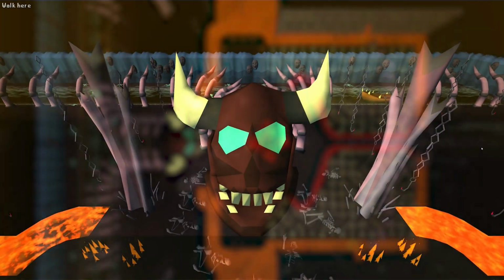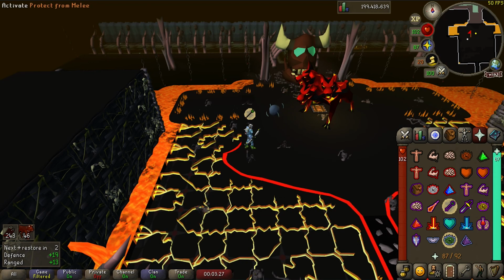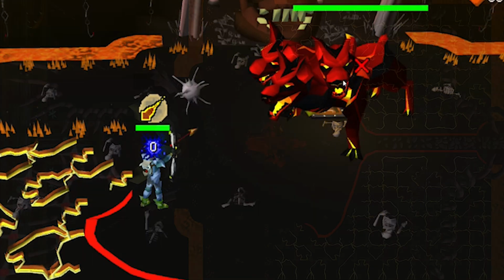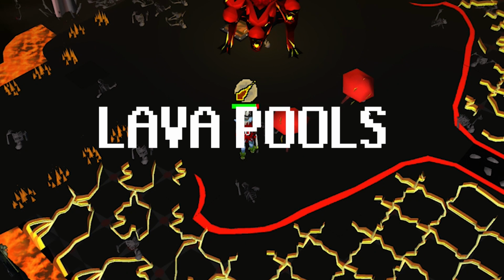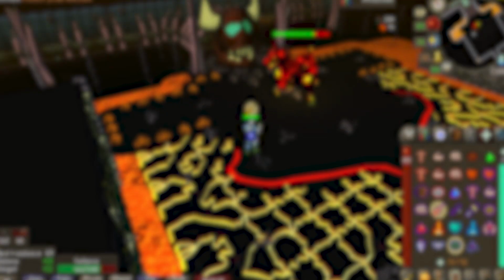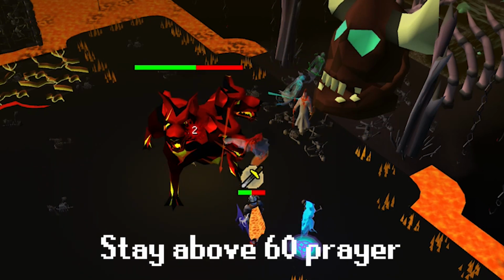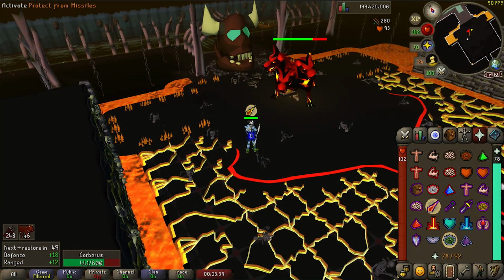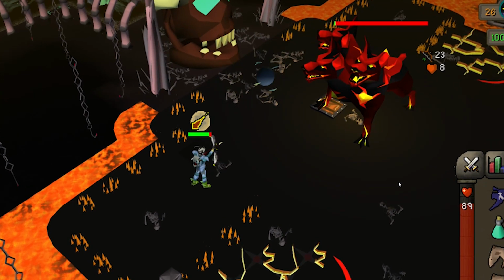Nairy - Cerberus Fight Guide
Cerberus Fight Guide.
Quick start guide to follow.

Timestamps:
00:00 - Intro
00:40 - Requirements
00:58 - Getting there
01:29 - Cerberus's stats
02:00 - Mechanics
02:49 - Abilities
04:36 - Tips and Tricks
06:14 - Gear
07:05 - Inventory

Old School Runescape 2007scape OSRS fight guide